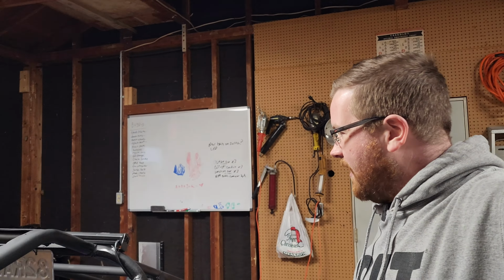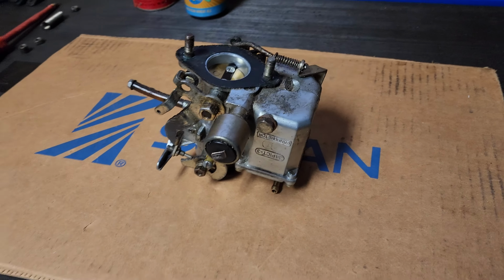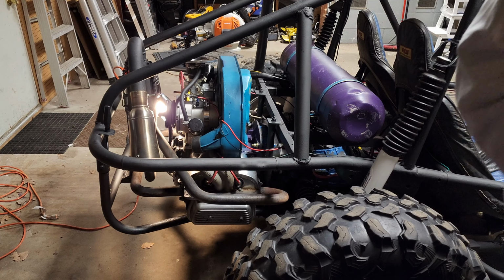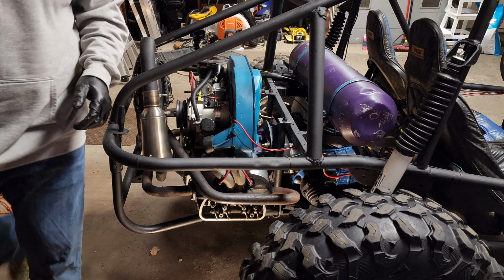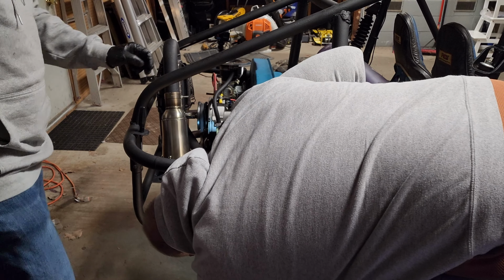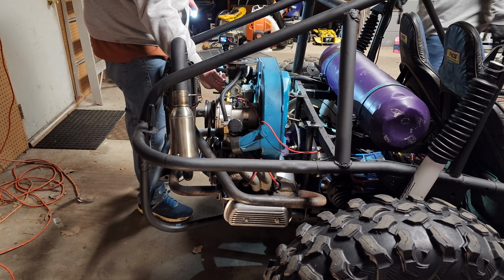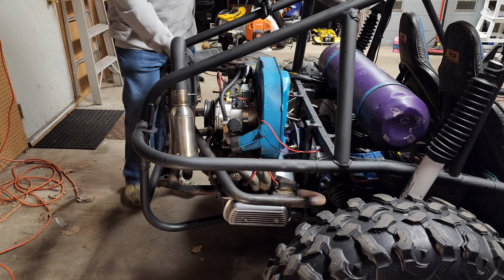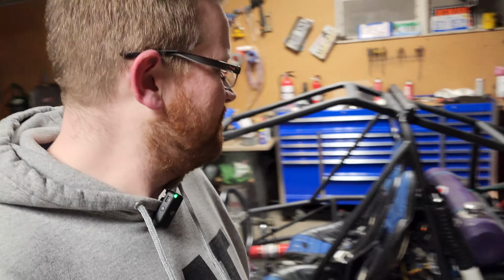Carburetor Rebuild on the Volkswagen 1600cc Dune Buggy! And a Mystery in the Valve Cover!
After months of complaining about the engine running rough I finally get to the job of rebuilding the carburetor. It was a pretty straightforward process, and the carb was actually extremely clean inside which tells me it's been done relatively recently. I wanted to take a look at the valve adjustment as well and we made an interesting discovery. First off, one of the valve spring retainers seems to have been installed upside down, which on it's own it a bit odd, but we then discovered nearly half of the valve spring seat in the head is completely missing! If you've been a viewer of the channel for some time you'll recognize the ticking noise when running and also the gallop when turning the engine over. I have a sneaking suspicion cylinder 1 is a bit hurt, so we'll see how long it will hold out for us. After putting everything together, we pulled out the timing light to set the timing and the engine is running far better than it was before.